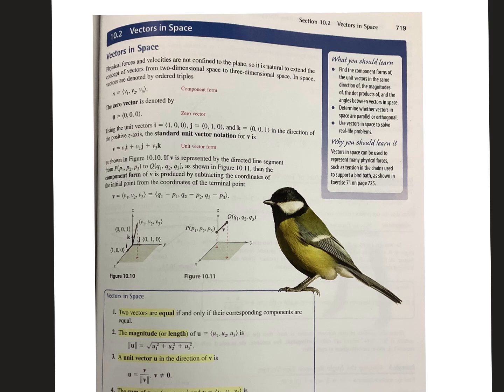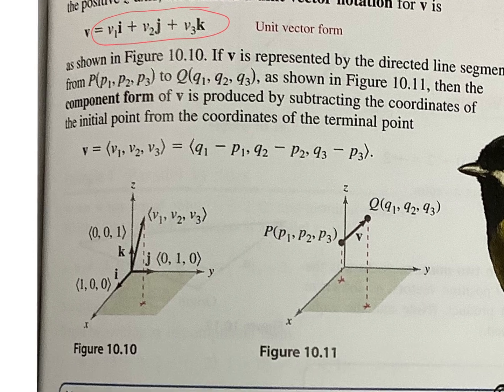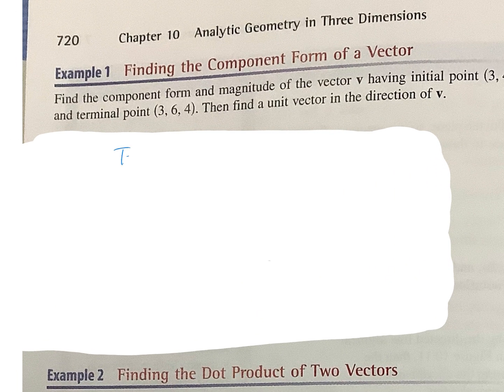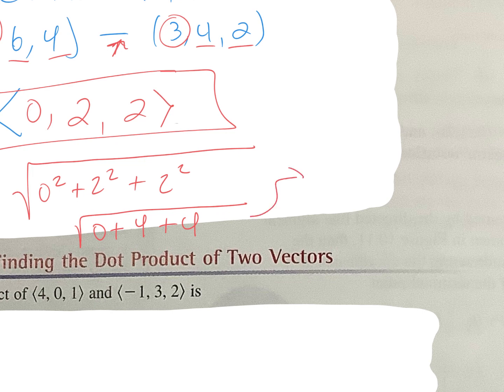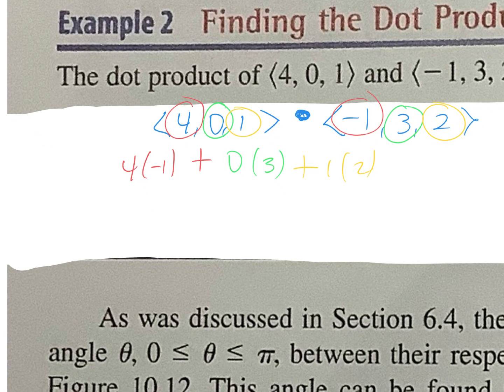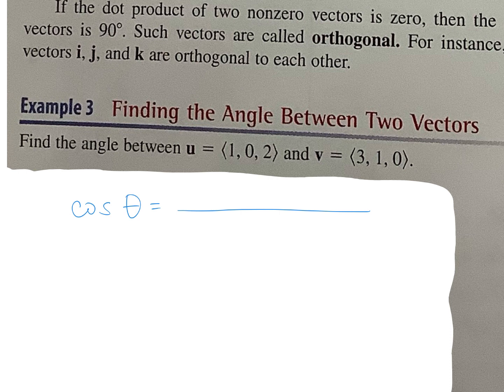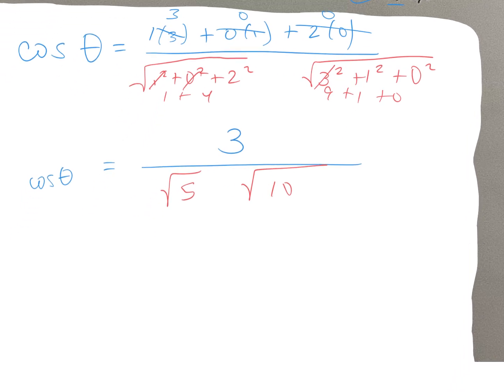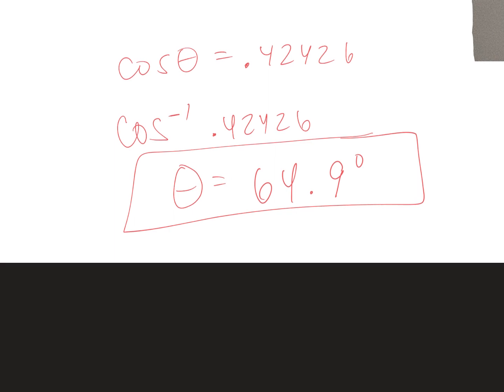05.17 PCH 10.2 Vectors in Space PART 1